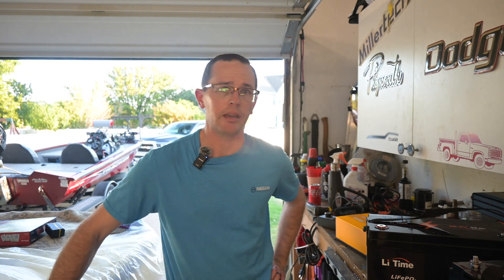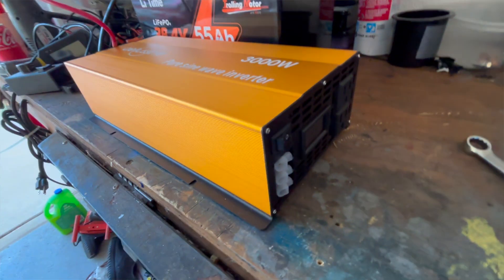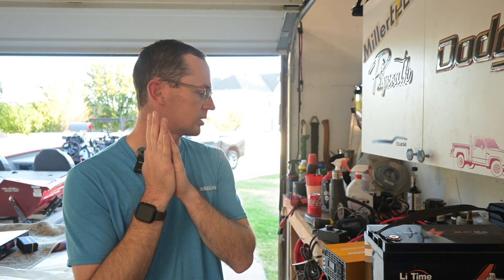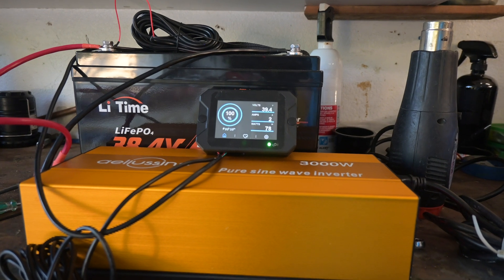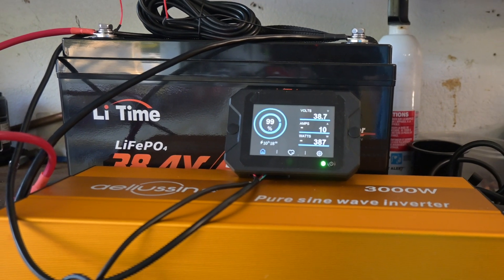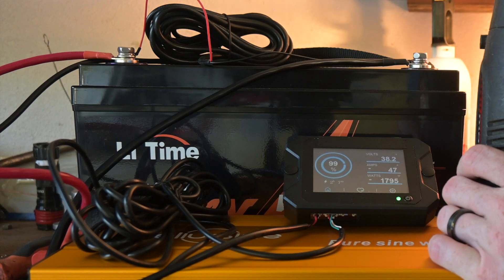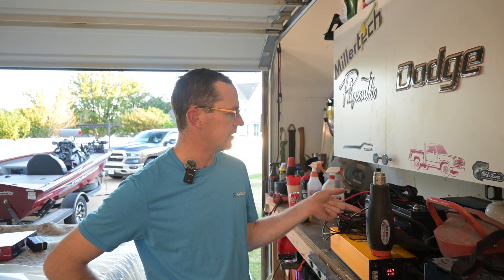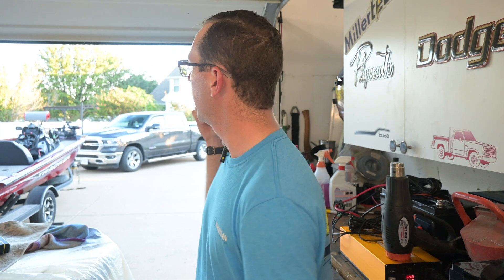36V LiTime Lithium Battery Stress Test - 3000W Inverter | 55Ah | 50Ah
We're pushing the LiTime 36V 55Ah LiFePO4 battery to the limit! Paired with the Aeliussine 3000W inverter, this setup is a beast for off-grid power, boating, RVs, and solar applications. Watch as we test its real-world performance, efficiency, and durability. Is this the best 36V lithium battery for your needs? Find out!

🔥 Helpful Links!
➡️ LiTime 36v 55Ah TM Battery (Amz)
➡️ LiTime 36v 50Ah WITH BLUETOOTH (Amz)

➡️ LiTime 43.8v 18a Charger
➡️ LiTime 43.8v 25a charger
➡️ Aeliussine 3000W Inverter
➡️ 180W Battery Tester

goodman_fishing is a participant in the Amazon Services LLC Associates and other programs,